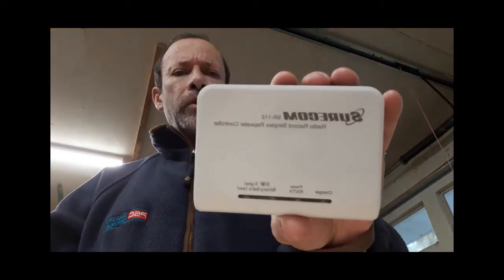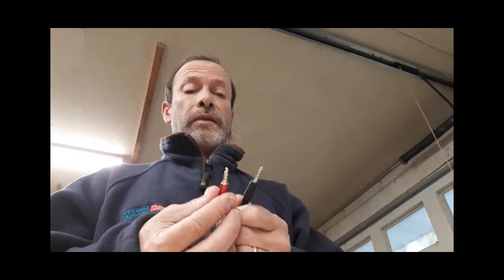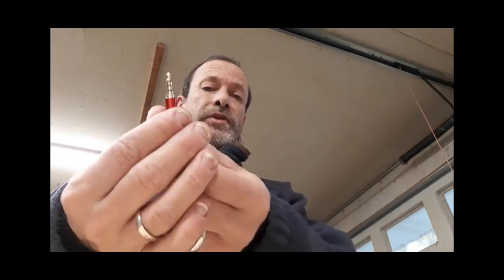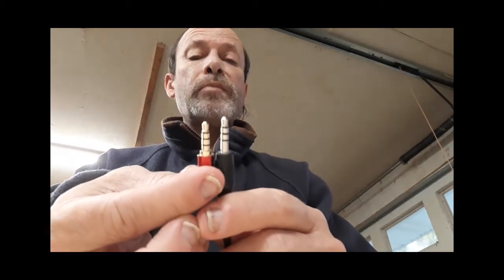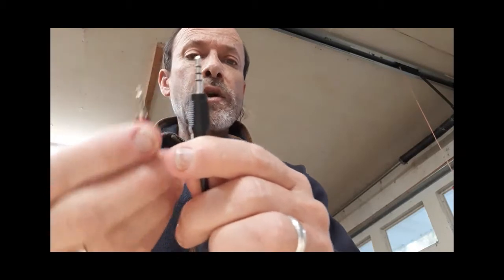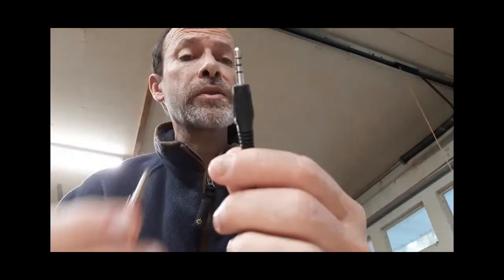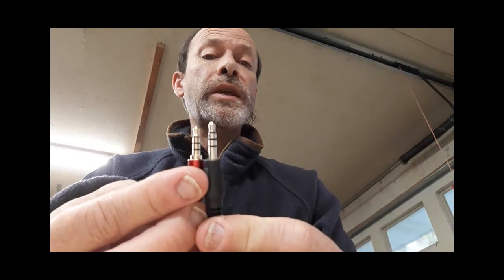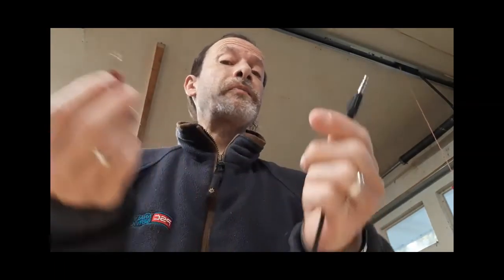Surecom SR-112 repeater controller problem and fix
Came across this issue a short while ago and it has to do with interfacing the controller to radios where you might have to make the cable rather than purchasing one. For a lot of people, even though your wiring is right, the cable just does not appear to work. Here is a solution that I came across, now it works well.